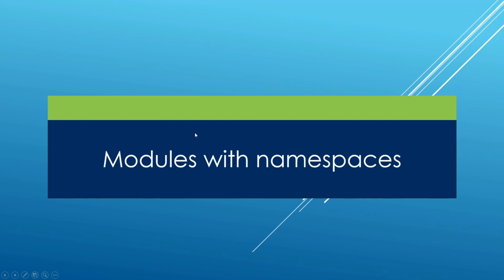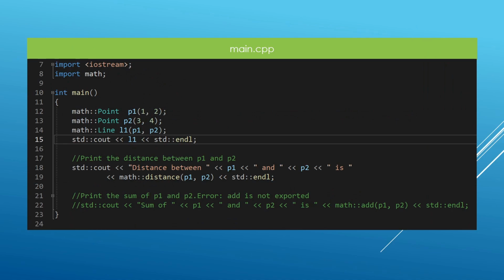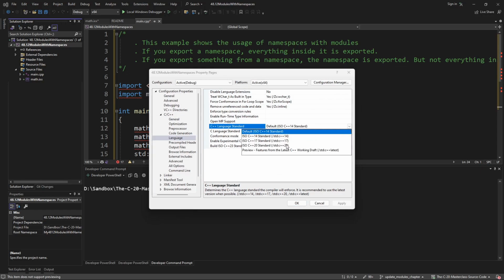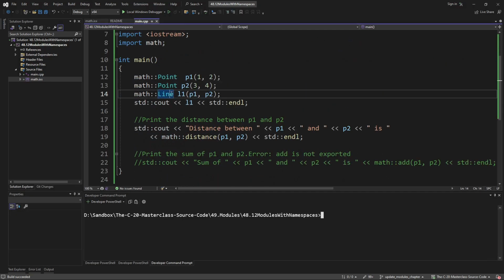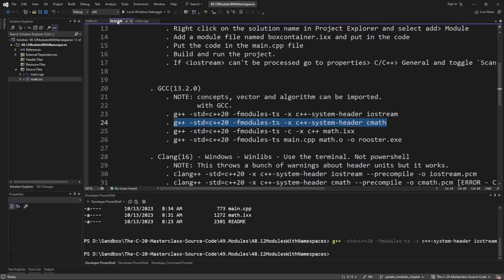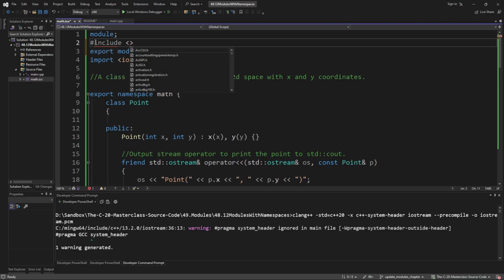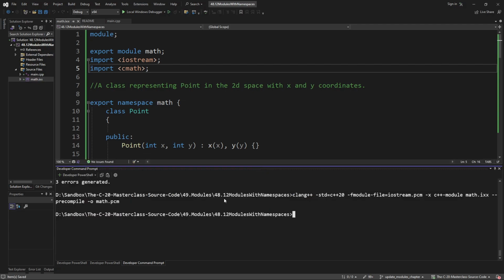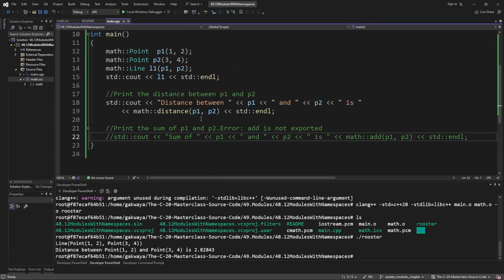The Future of C++ is Here — Don’t Get Stuck in the Past, Learn C++20 Modules! (Ep 12)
Discover how to effectively use namespaces within C++20 modules to organize your code and avoid name clashes, ensuring a clean and modular structure.

🛒 Check out our Modern C++, Qt and QML related products: -📚 Qt6 QML For Beginners (Paperback book - Amazon) -📚 Qt6 QML For Beginners (PDF/EPUB - Gumroad) -🎥 The C++ 20 Masterclass (Video - Udemy)